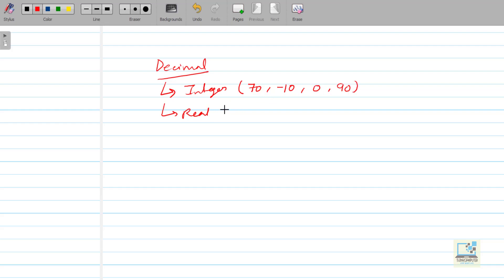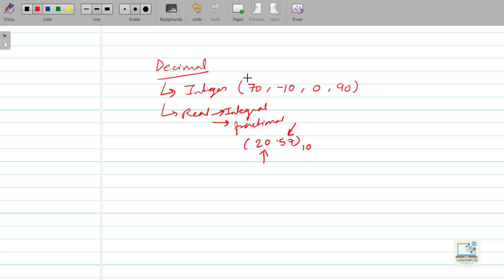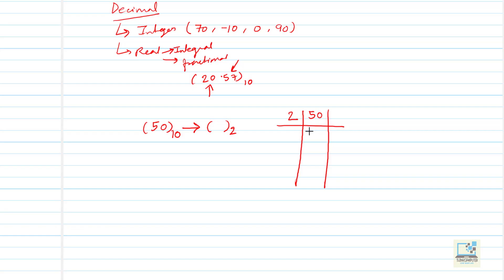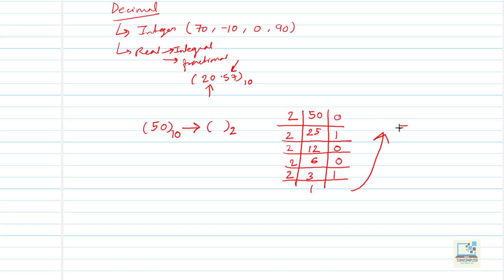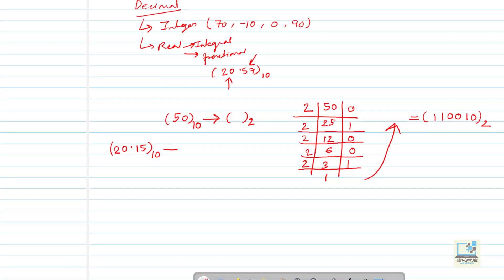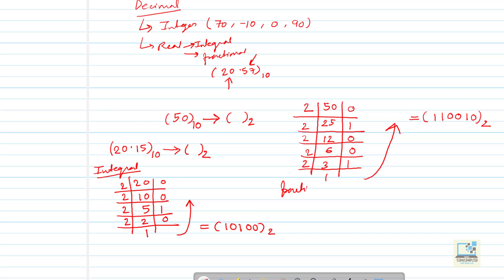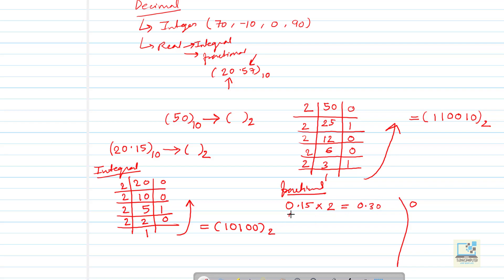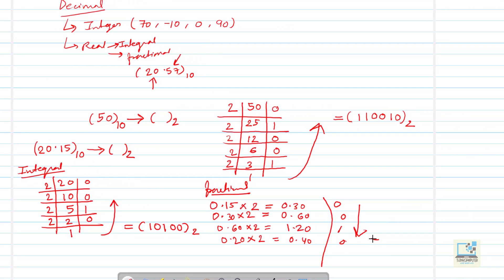Decimal to Binary Conversion | Number System | ThinkComputer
Decimal to Binary Conversion is explained in this video.